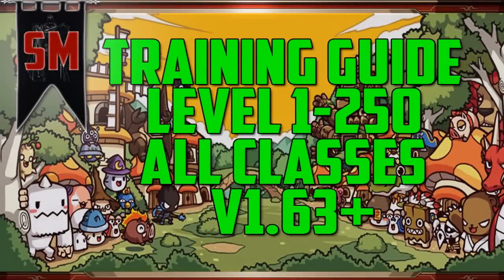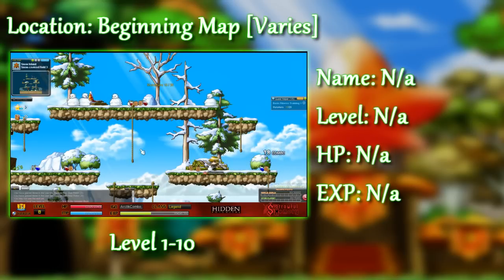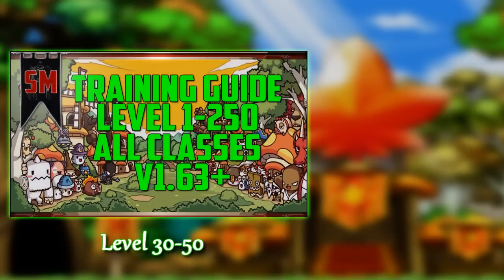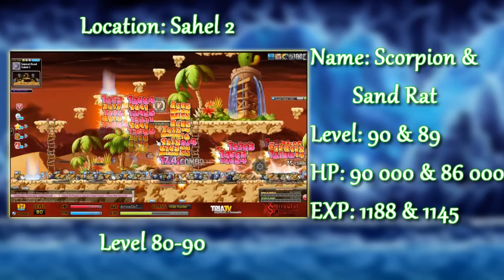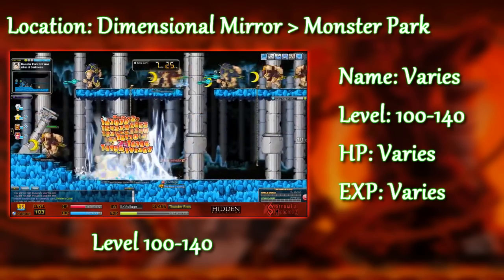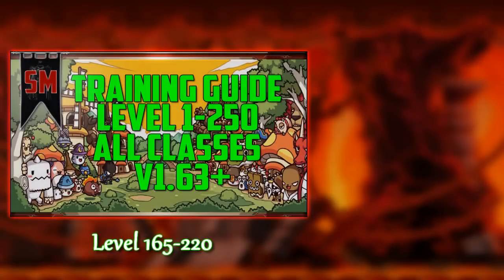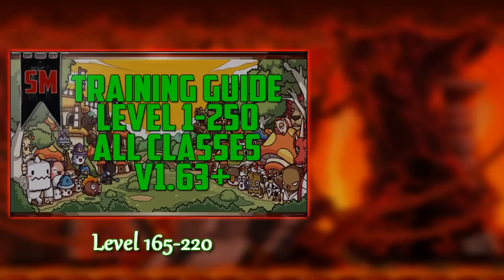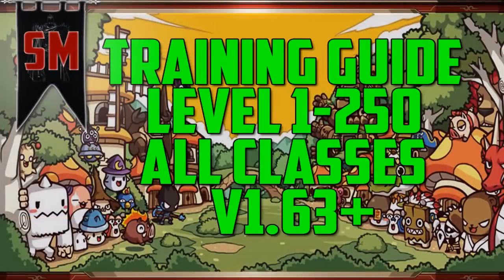MapleStory Training Guide - ALL CLASSES - Lv 1-250!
Showing you Mamuhjammuhs where to train for levels 1 - 250 in MapleStory 2015! This guide is still current, so pull your pants up and get ready for your one way ticket to level 250!

► To get to Anego / Female boss from any town: Dimensional Mirror - Momjigaoka - Dimensional Mirror - Party Quest Entry - Change to any channel while inside this map - Leave PQ Entry map - Go to Zipangu - Speak with Man in Tux and click "Take me to the hideout" - Go two maps right - Kill a mob to summon Anego, and make sure to CC and kill all of the Anego's available!

► To get to Black Heaven Maze 5/7: Go to edelstein - Navigate to Scrapyard/Haven - Continue going Right until you arrive at Black Heave Maze (see World Map in game to see how close/far you are).

**Below you can find various different ways to contact and keep in touch with me! So feel free to let your inner Sorrowfan out and click away ~
Partner up with the Freedom! Network and start Earning $$$ for your videos!
Follow me on Google+ to stay +1:
My Twitch for LIVEstreams:
Are you wanting to further extend your gratitude towards me?

Credit to @Kradenine on YouTube for demonstrating a clean training guide layout.